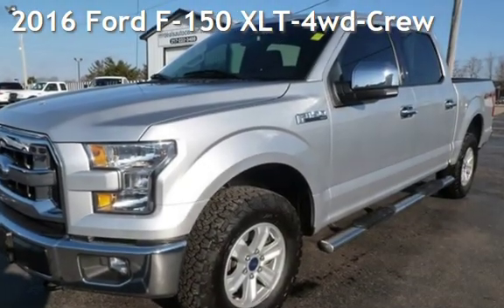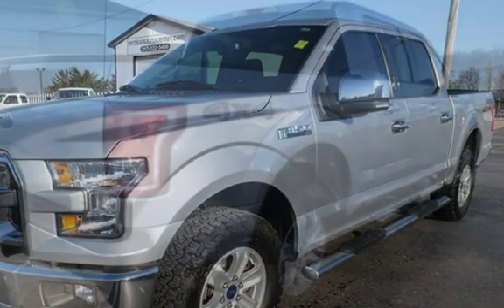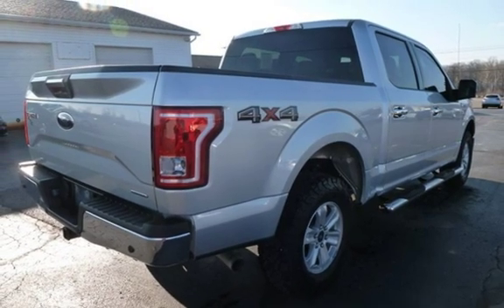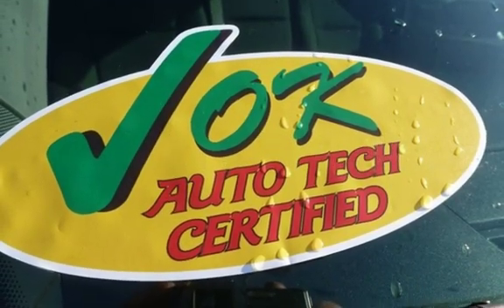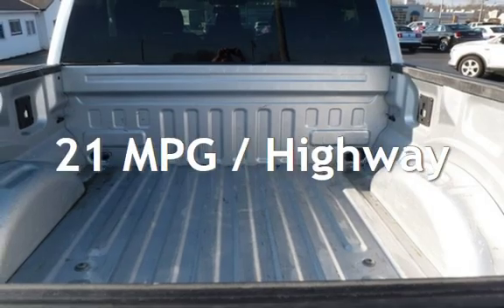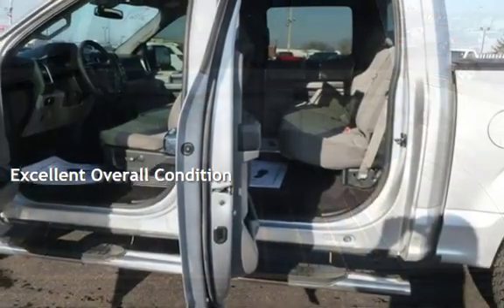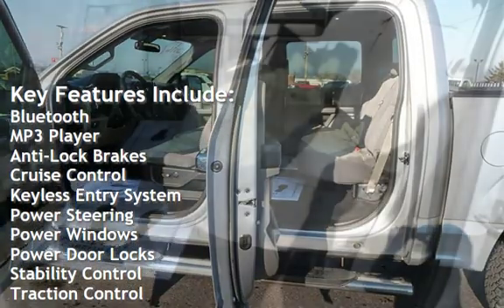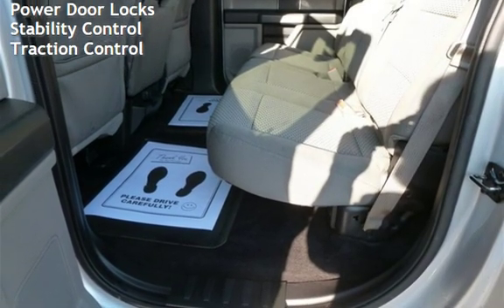2016 Ford F-150 XLT-4wd-Crew for sale in QUINCY, IL